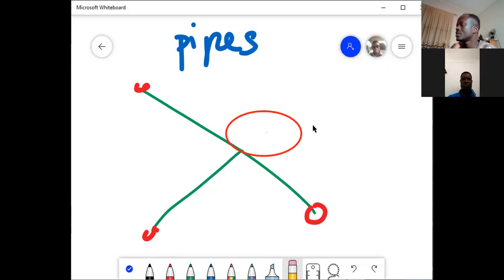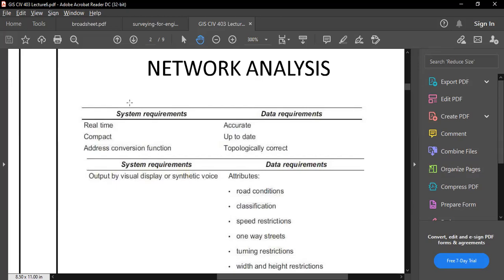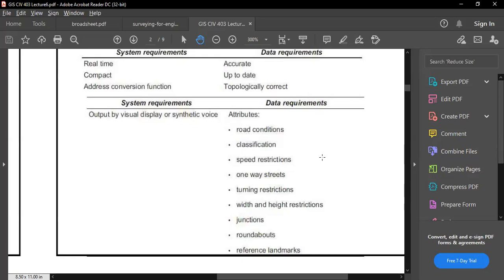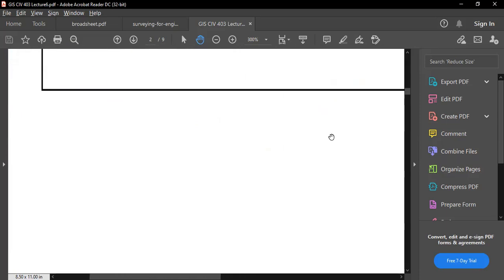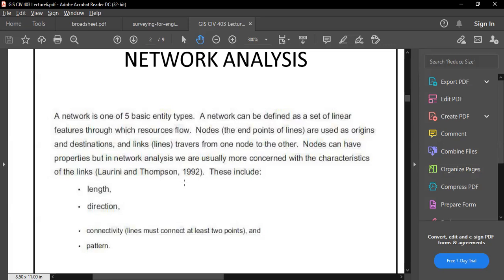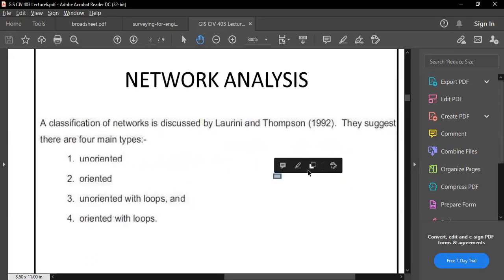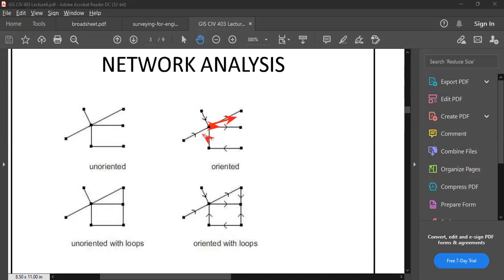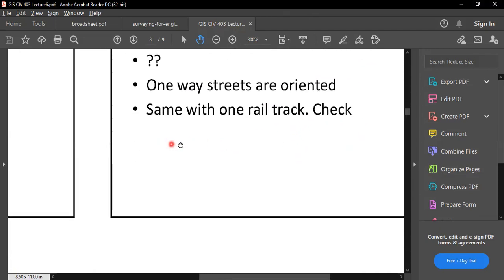GIS - Network Analysis 2